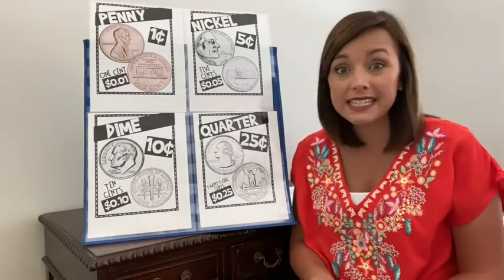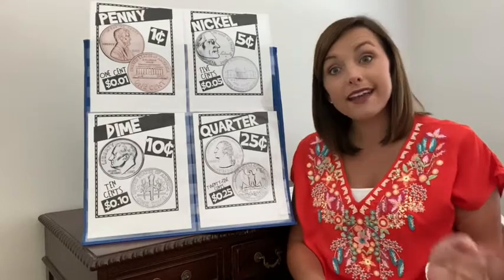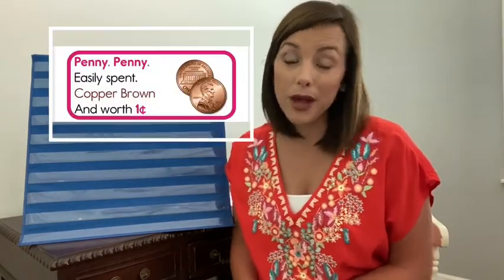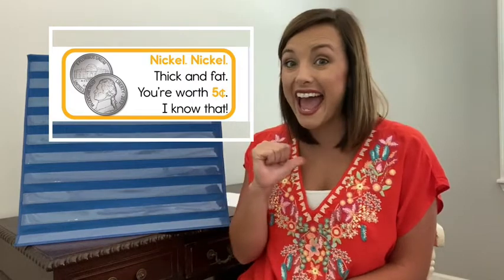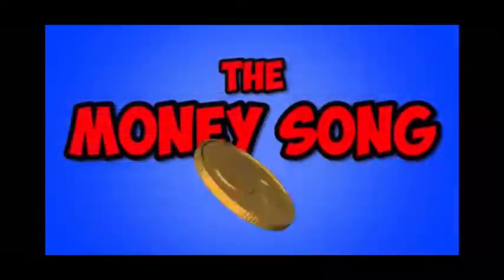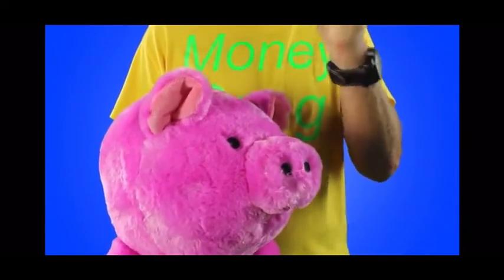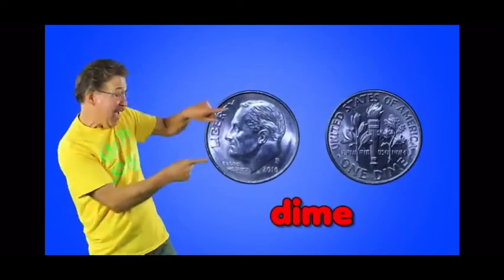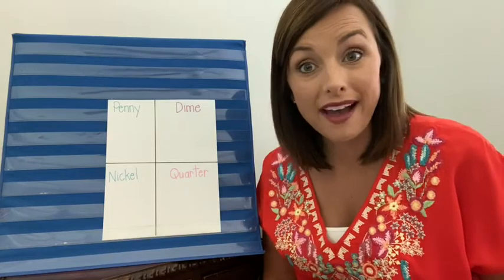May 18th Math Lesson (1st)